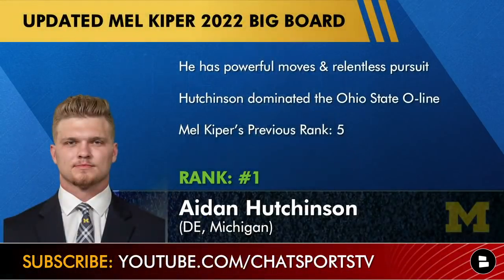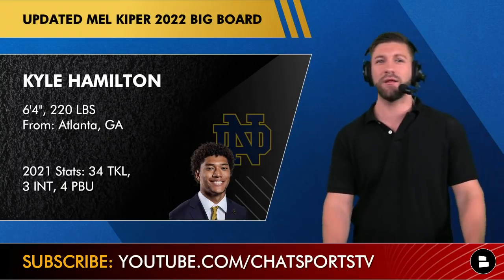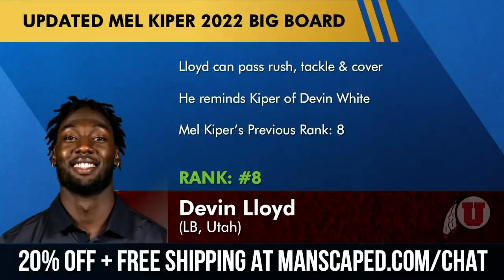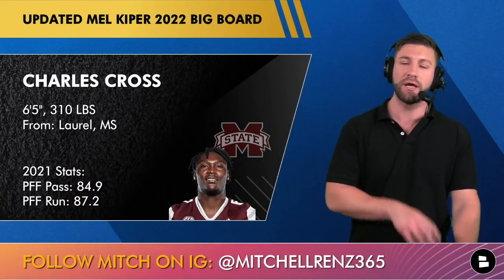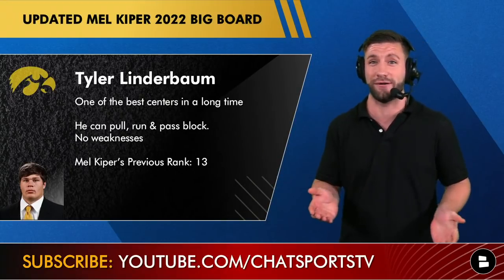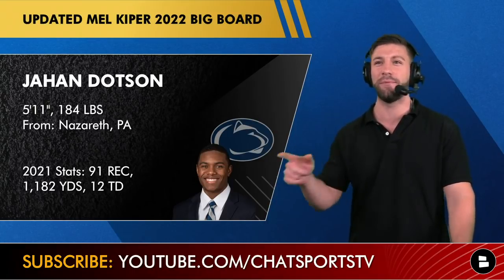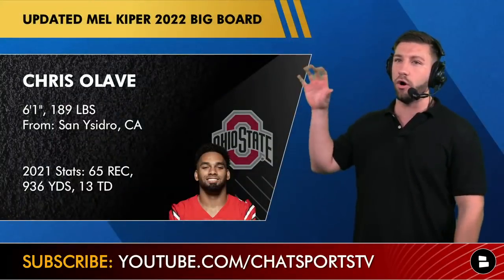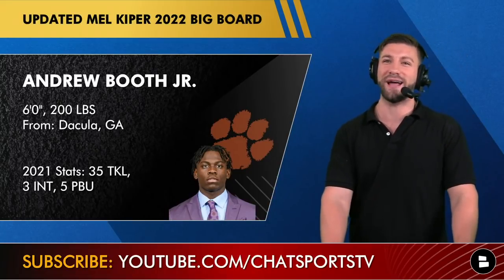NEW Mel Kiper 2022 NFL Draft Big Board: ESPN Top 25 Prospect Rankings UPDATED Ft. Aidan Hutchinson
Mel Kiper Jr. of ESPN released an updated 2022 NFL Draft big board which is led by Michigan DE Aidan Hutchinson. There were several changes in Kiper’s draft rankings but still no Quarterbacks in the top 10. Find out where Kenny Pickett, Matt Corral and Desmond Ridder rank. Watch Chat Sports’ Mitchell Renz react to the ESPN top 25 prospect rankings for Mel KIper.

The reason why it’s called Mel Kiper’s Big Board is because Mel uses Manscaped!

2022 NFL Draft rumors are already swirling with the College Football playoffs set. It will be interesting to see players like Aidan Hutchinson, Evan Neal, Jameson Williams, David Ojabo, Nakobe Dean, Ahmad Gardner, and Desmond Ridder in action when it matter the most.

Mel Kiper’s 2022 NFL Draft Big Board: ESPN Top 25 Prospect Rankings:
#1 Aidan Hutchinson, DE, Michigan
#2 Kayvon Thibodeaux, DE, Oregon
#3 Evan Neal, OT, Alabama
#4 Kyle Hamilton, S, Notre Dame
#5 Derek Stingley Jr., CB, LSU
#6 Jameson Williams, WR, Alabama
#7 Drake London, WR, USC
#8 Devin Lloyd, LB, Utah
#9 David Ojabo, DE, Michigan
#10 Charles Cross, OT, Mississippi State
#11 DeMarvin Leal, DL, Texas A&M
#12 Nakobe Dean, ILB, Georgia
#13 George Karlaftis, DE, Purdue
#14 Tyler Linderbaum, C, Iowa
#15 Garrett Wilson, WR, Ohio State
#16 Ahmad Gardner, CB, Cincinnati
#17 Jahan Dotson, WR, Penn State
#18 Ikem Ekwonu, OT/G, NC State
#19 Trevor Penning, OT, Northern Iowa
#20 Kenny Pickett, QB, Pitt
#21 Desmond Ridder, QB, Cincinnati
#22 Chris Olave, WR, Ohio State
#23 Matt Corral, QB, Ole Miss
#24 Treylon Burks, WR, Arkansas
#25 Andrew Booth Jr., CB, Clemson

You can also find some of our latest NFL videos here:
NFL Playoff Picture: NFC Standings, Wild Card Hunt & Matchups for Week 14 Of 2021 NFL Season
AFC Playoff Picture: NFL Standings, Wild Card Race & Matchups For Week 14 Of 2021 NFL Season

Calling all college football fans! Answer these questions in the comments section:
- Who will be the #1 overall pick?
- Which player do you want your team to draft in round 1?
- Who is the top QB in the class?

Mel Kiper’s Previous 2022 NFL Draft Big Board: ESPN Top 25 Prospect Rankings Ft Derek Stingley, Kenny Pickett